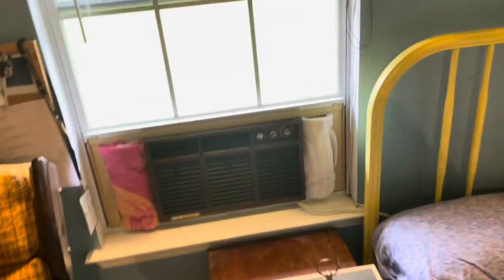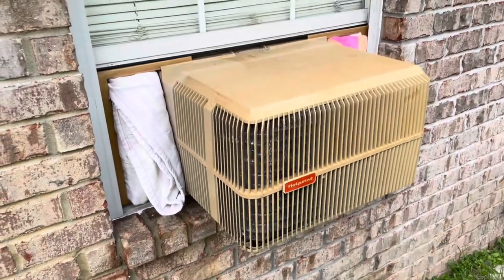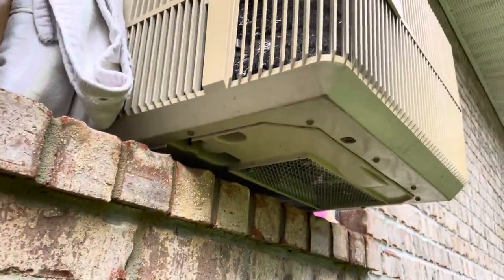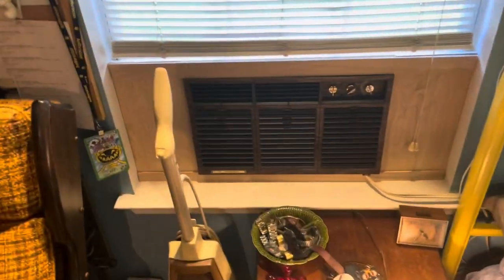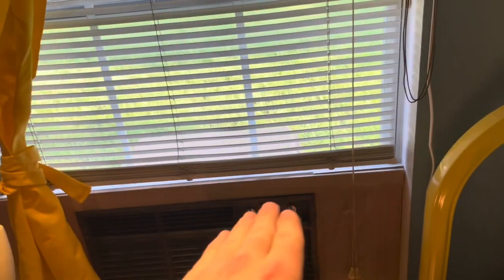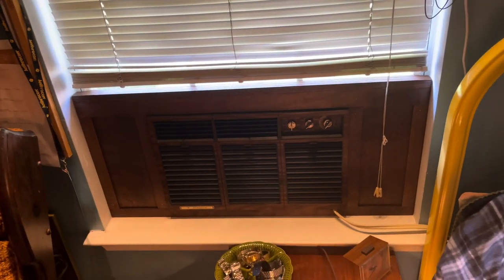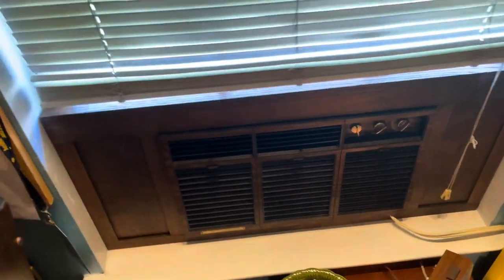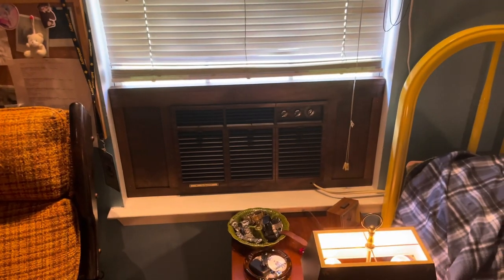Vintage Hotpoint Air Conditioner Installation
In this video, I install my 1979, 7800 BTU Hotpoint air conditioner in my room. The unit was in good shape when I bought it, just needed some cleaning and new filters made.